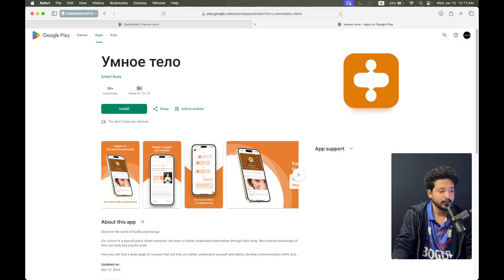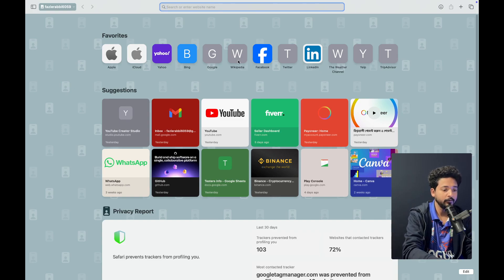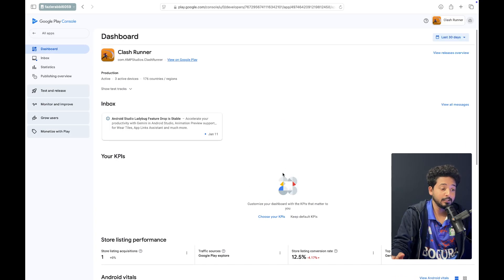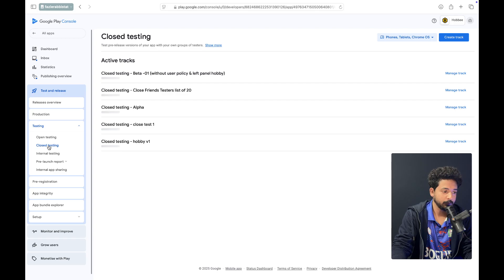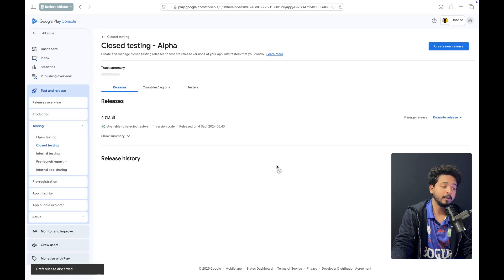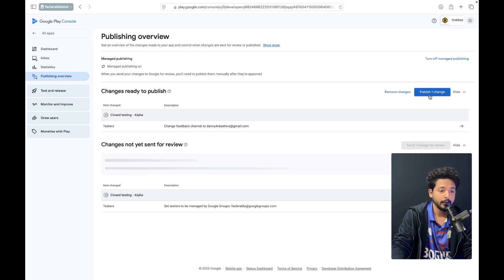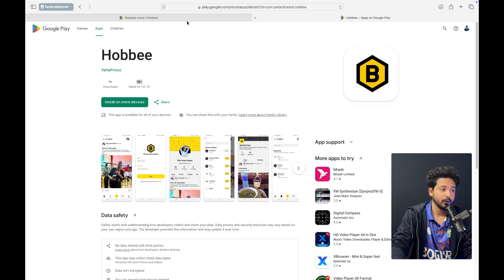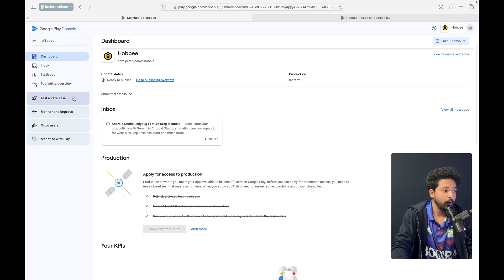✅ 2025 UPDATED | 12 testers google play console | closed testing google play store console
closed testing google play console to production | 12 testers google play console | publish a closed testing release | how to get 12 testers for my app | have at least 12 testers opted-in to your close test | create closed testing release | how to publish a closed testing release | how fulfil 12 testers and app upload to playstore.
You have a question how fulfil 12 testers and app upload to playstore and what is the solution of have at least 12 testers opted-in to your close test? right? In this video I have shared the solution of 12testers google play console.

👇🏻👇🏻Below you can find my WhatsApp and Telegram numbers. contact with me to help you to publish your app✅

👉🏼👉🏼covered topics :